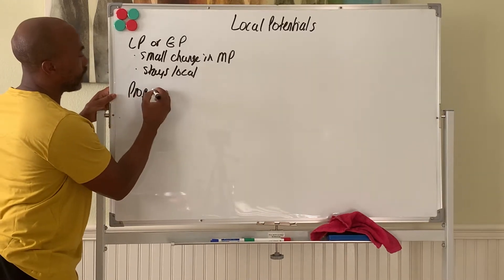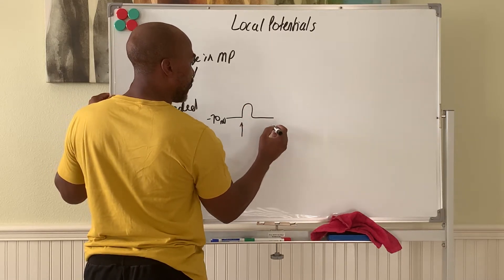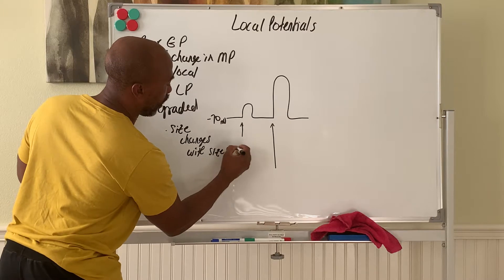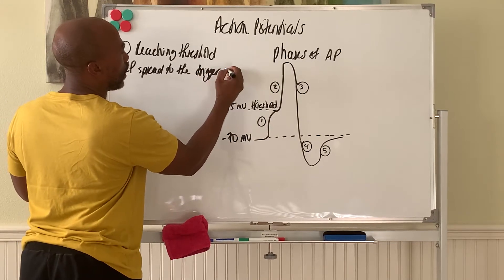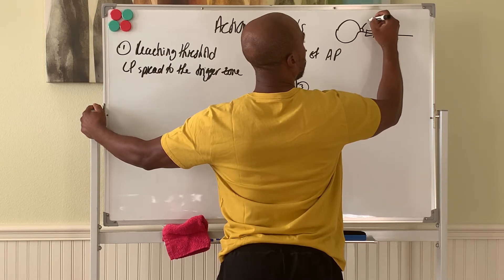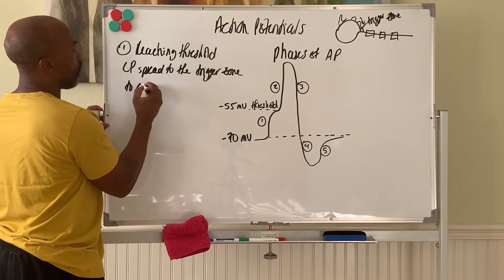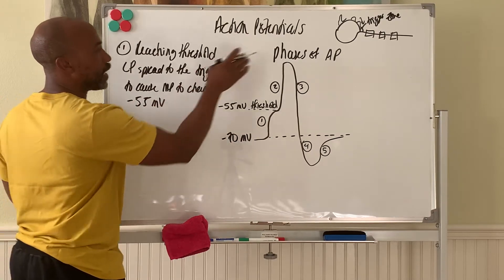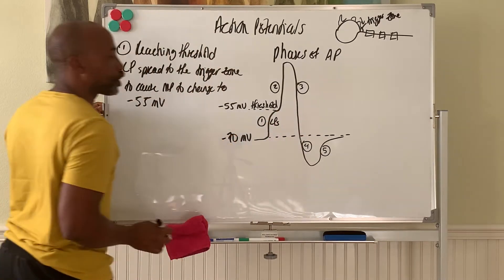Phys Neuron Pt 5: Local Potentials and Action Potentials